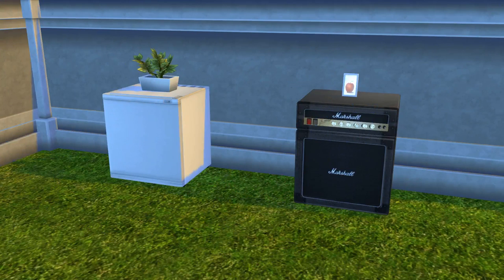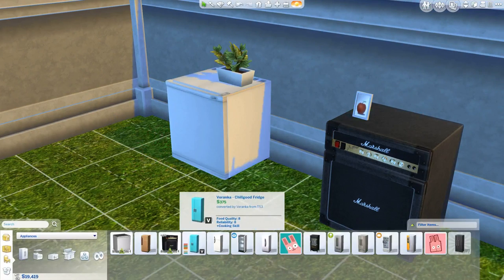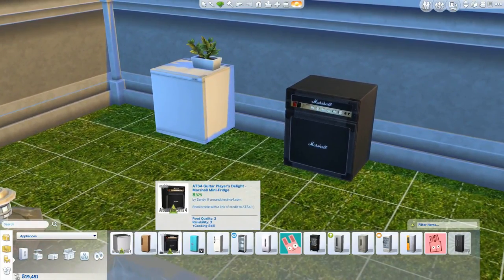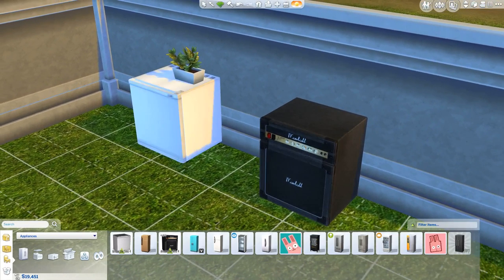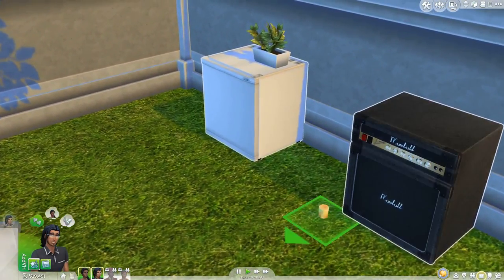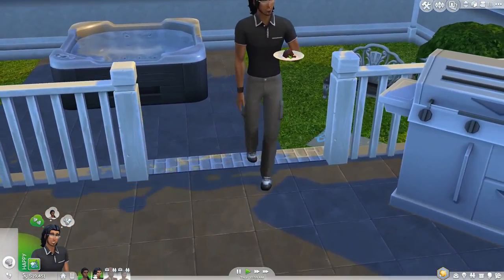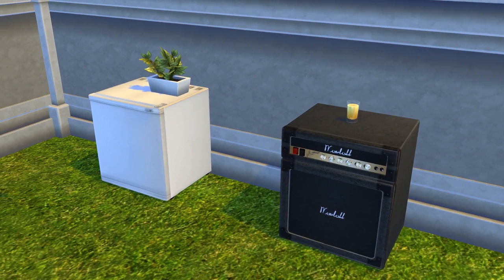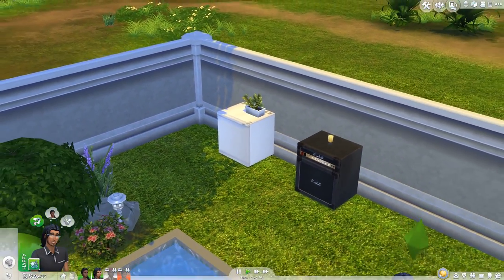Mini-Fridges! The Sims 4 CC Showcase - Conversion by Around The Sims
Yay for smaller fridges! :D

➣ Recorded With:
MSI Afterburner
Audacity